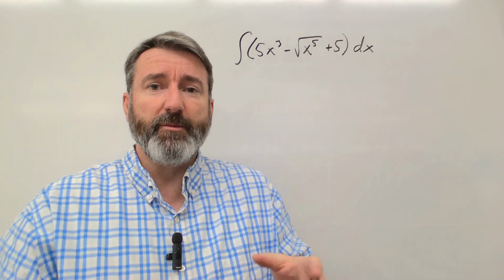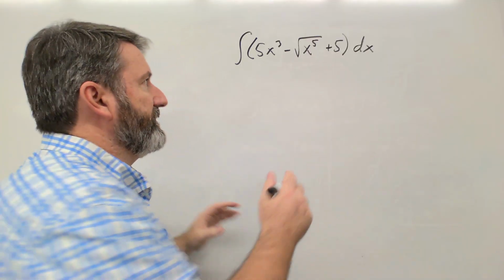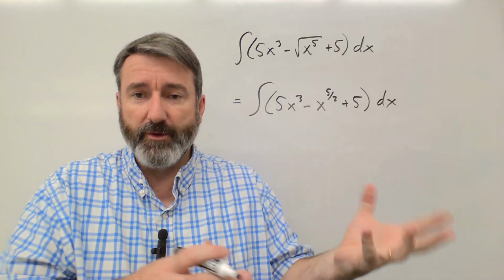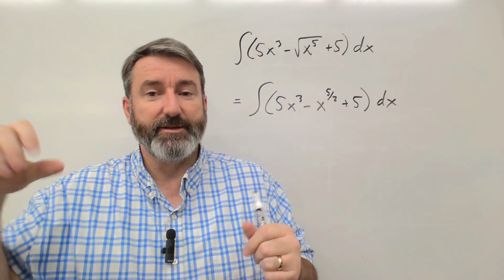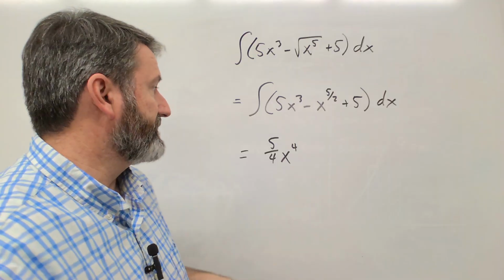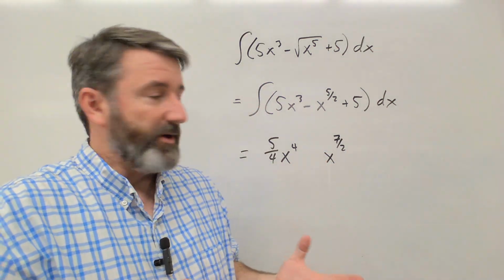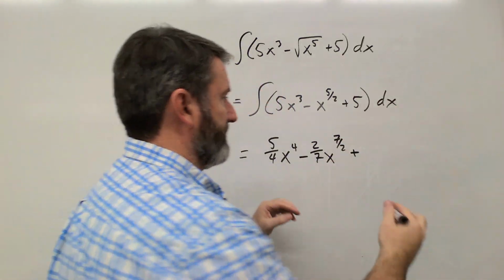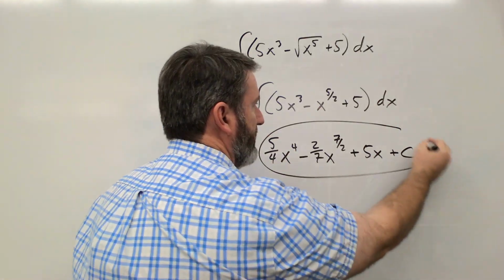Indefinite Integral (find the antiderivative of 5x^3-x^5/2+5)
Evaluate the antiderivative
int(5x^3-sqrt(x^5)+5)dx